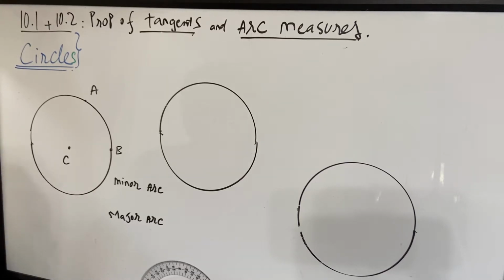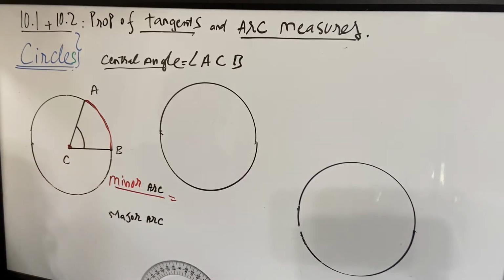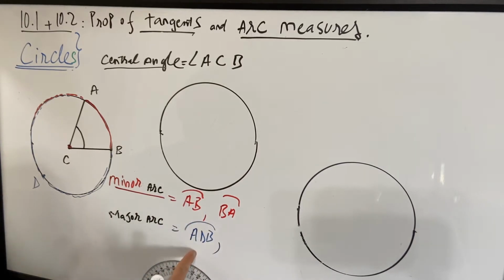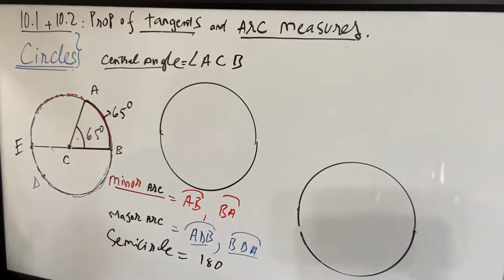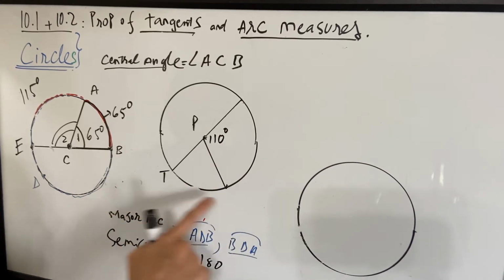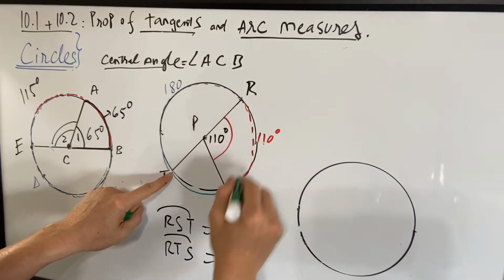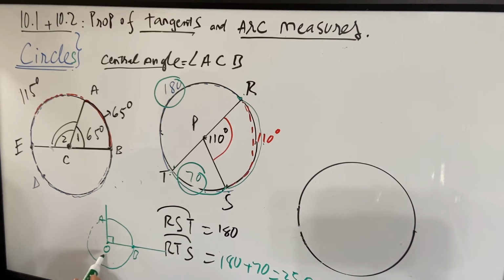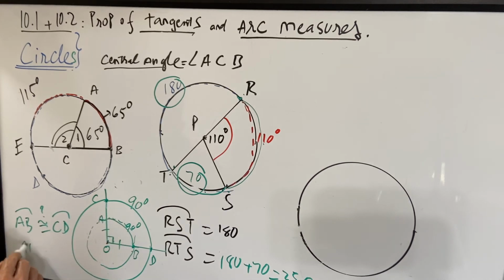Integrated Geometry- 10.1 & 10.2 Part 3